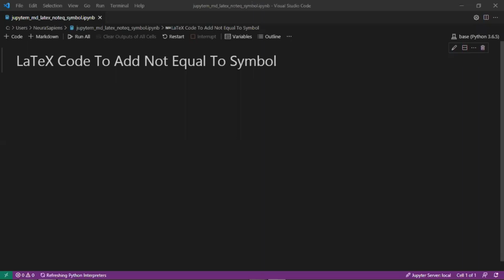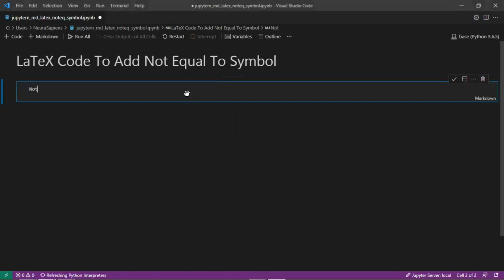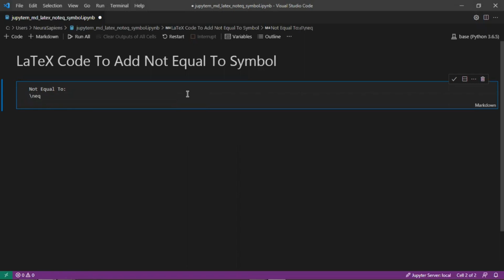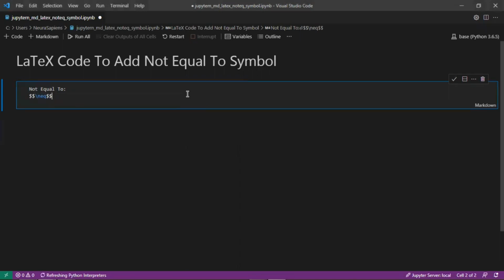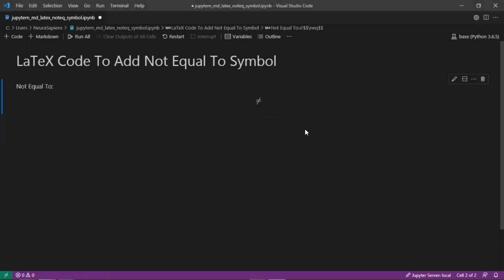Jupyter Notebook | Markdown | LaTeX | How to Add A Not Equal To Symbol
In this tutorial we will learn how to add a Not Equal To symbol in Jupyter Notebook Markdown cell.

Keep Learning!